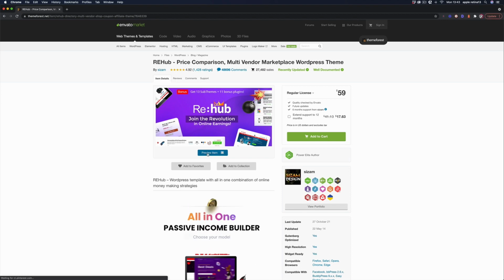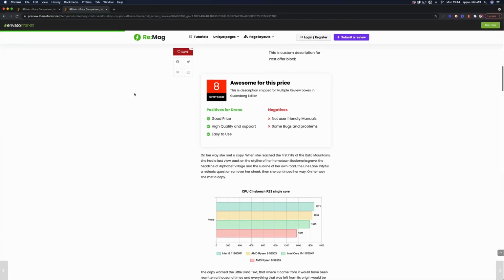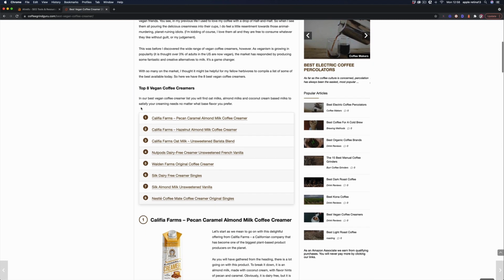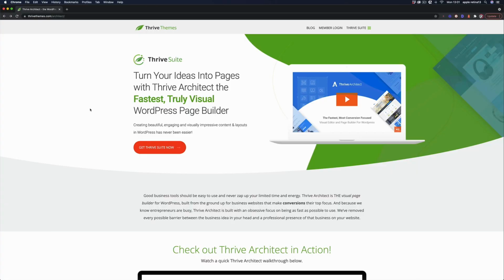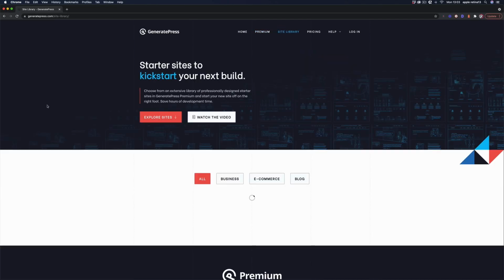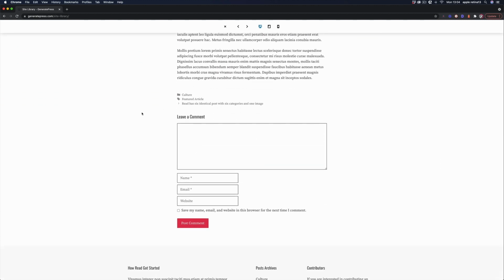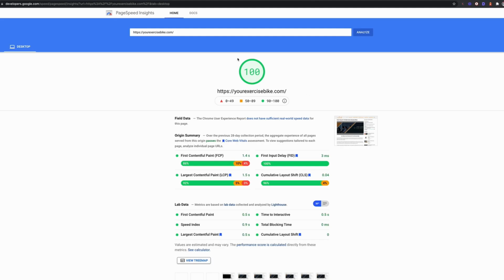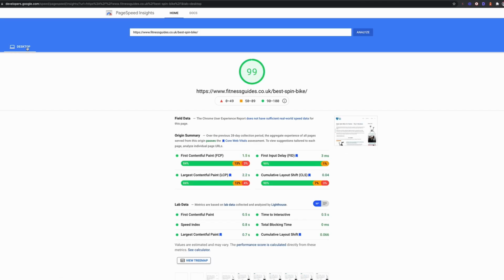Best Wordpress Themes For Affiliate Marketing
I assess the best Wordpress themes for affiliate marketing websites as well as giving you a checklist for selecting a high performing theme yourself.

There is also a reveal for one of my own personal affiliate websites with a demo of how the theme looks on the front end.

*Some links below are affiliate links. If you make a paid purchase I may earn a commission but you will not pay more as a result.

Video Chapters:

00:00 Introduction
00:47 How To Choose A Great Theme
03:57 Theme 1 - ReHub
08:11 Theme 2 - Thrive Themes
09:22 Theme 3 - Generate Press
11:55 Site Speed Comparison
14:33 Conclusion